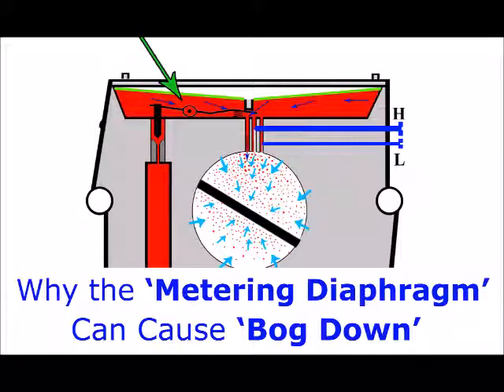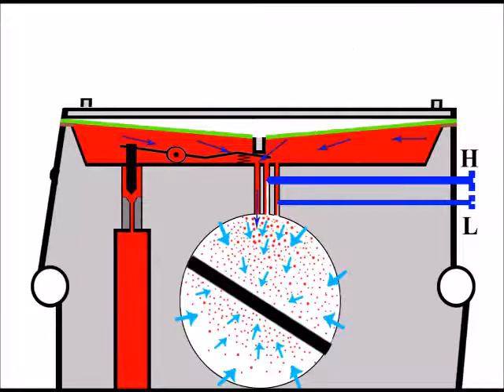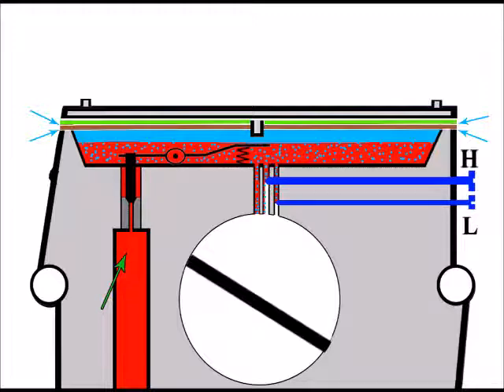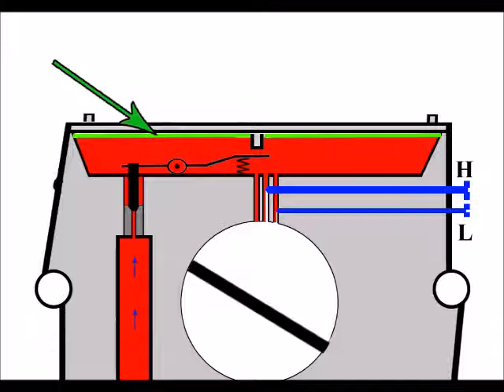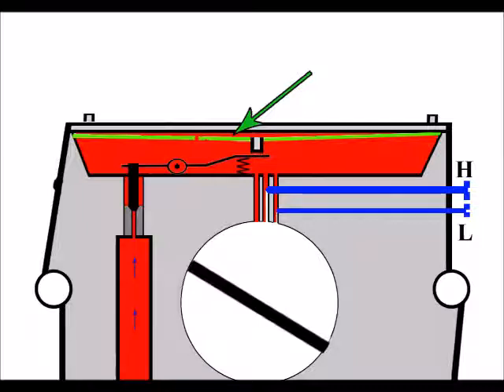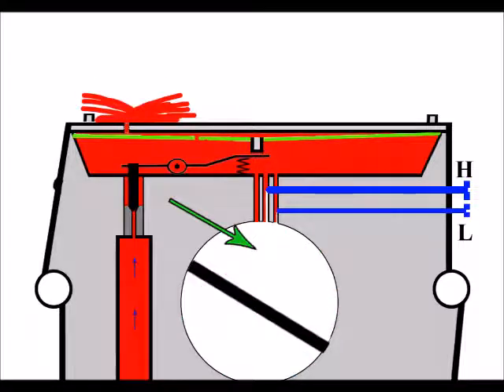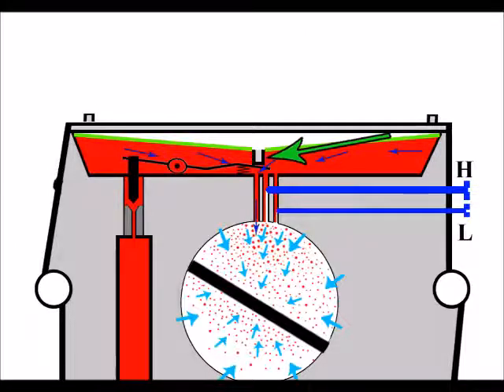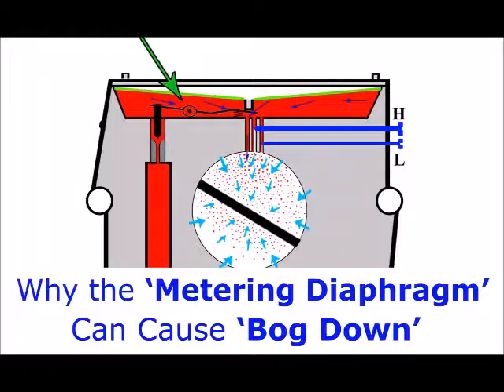CHAINSAW CARBURETOR DIAPHRAGM: Why Metering Diaphragms causes BOG - Won't Start. (by Craig Kirkman)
Two-Stroke Carburetor BOG DOWN - Why Metering Diaphragms Can Cause It

In the realm of two-stroke engines and carburetor systems, "bog down" is a common issue where the engine experiences a loss of power, hesitates, or even stalls during operation. One often-underestimated contributor to this problem is the metering diaphragm within the carburetor.

Understanding the Role of Metering Diaphragms:

Metering diaphragms are a critical component within the carburetor of a two-stroke engine. These diaphragms are designed to regulate the flow of fuel from the carburetor's fuel bowl into the engine's intake. The diaphragm's movement controls the amount of fuel mixed with the incoming air, which determines the air-fuel mixture necessary for combustion and engine performance.

Metering Diaphragm-Induced Bog Down Issues:

Several factors related to metering diaphragms can contribute to bogging down problems:

1. Diaphragm Damage or Wear: Over time, metering diaphragms can deteriorate due to factors like heat, vibration, and wear. When diaphragms develop tears, become stiff, or lose their flexibility, they may fail to operate correctly. Damaged diaphragms cannot move as they should, resulting in incorrect fuel metering. This can lead to a too lean or too rich fuel mixture, both of which can cause engine performance issues.

2. Incorrect Installation: Proper installation of metering diaphragms is crucial. If a diaphragm is misaligned, punctured, or not securely attached, it can disrupt the balance of air and fuel, causing the engine to bog down. Even minor installation errors can lead to performance problems.

3. Environmental Factors: Changes in environmental conditions, such as temperature and altitude, can influence the operation of metering diaphragms. These variations can impact the flexibility and responsiveness of the diaphragms, affecting the ideal air-fuel mixture for combustion. Neglecting these environmental factors can lead to bogging down issues.

Diagnosing and Addressing Metering Diaphragm-Related Bog Down:

When a two-stroke engine experiences bogging down problems, the condition of the metering diaphragm is a critical aspect to consider during the diagnostic process. This typically involves:

Visual Inspection: Examining the metering diaphragm for signs of damage, wear, or incorrect installation.

Diaphragm Replacement: If the diaphragm is damaged or worn, it should be replaced with a new, high-quality diaphragm to ensure proper fuel metering.

Environmental Considerations: Accounting for changes in temperature and altitude and adjusting the diaphragm's operation as needed to maintain the correct air-fuel mixture.

The Importance of Proper Maintenance:

Proper maintenance and regular inspection of metering diaphragms and the overall carburetor system are crucial for preventing bogging down issues. Addressing any metering diaphragm-related problems can help restore correct fuel metering, ensuring the engine operates at its best.

In conclusion, metering diaphragms, although seemingly small components, play a significant role in the operation of two-stroke engines. Problems related to these diaphragms can lead to bogging down by disrupting the correct fuel metering, and recognizing their role and ensuring proper maintenance is essential for optimal engine performance.